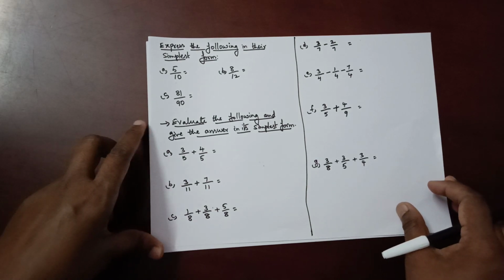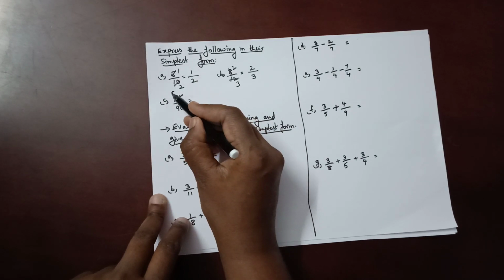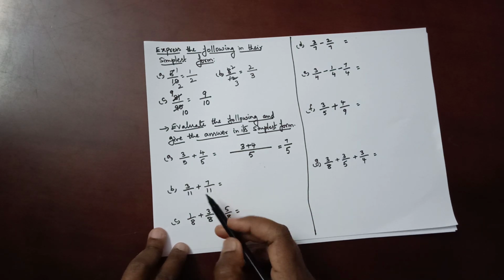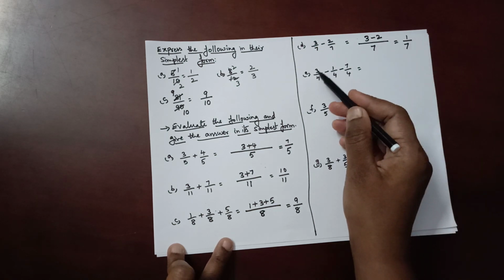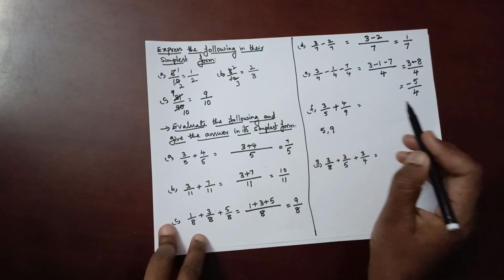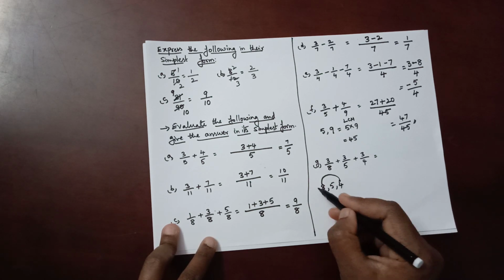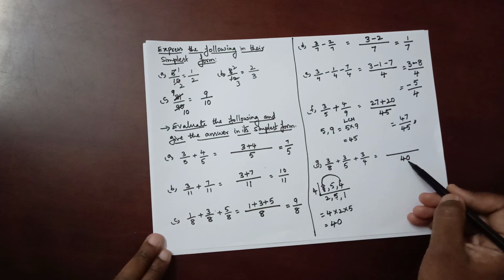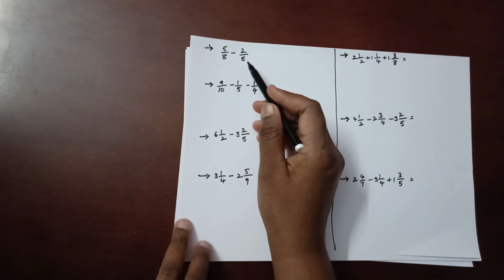Addition and subtraction of fractions/lesson 3/IGCSE, CBSE, SSC maths by Padma mam 13-4-23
Integers # Addition and subtraction of fractions # lesson 3 # IGCSE, CBSE, SSC maths by Padma mam 13-4-23